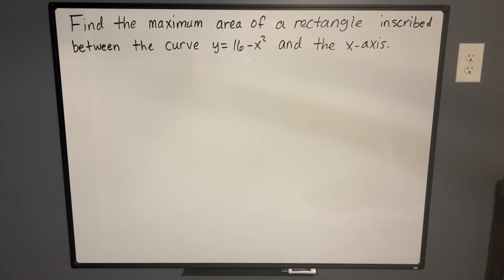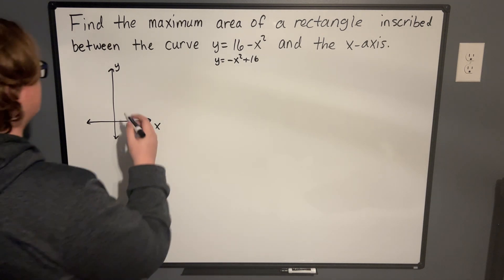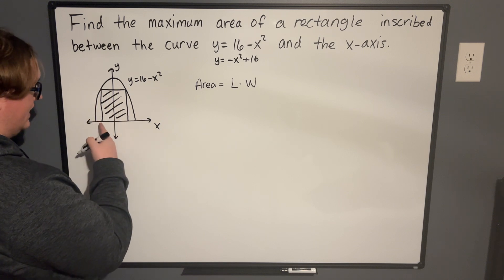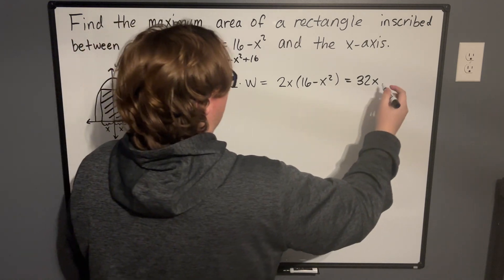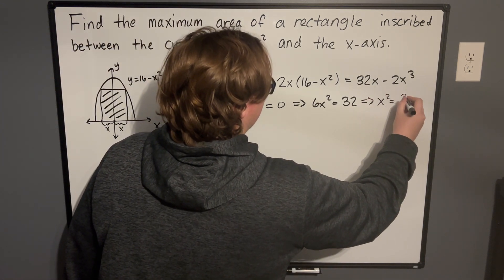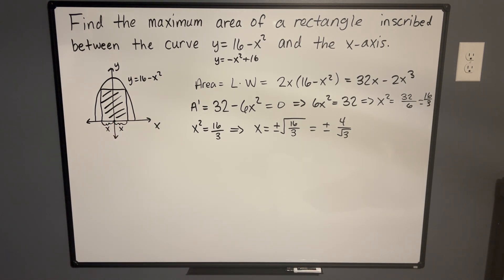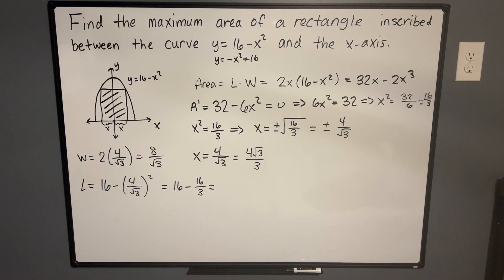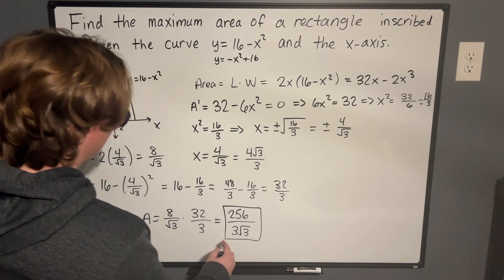This Question Optimizes Optimization Problems!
This is my personal favorite optimization problem from Calculus 1.  I help students with this question all the time, and it has become one of my favorite problems of all time.  I hope you enjoy and please let me know if you have any questions or comments.